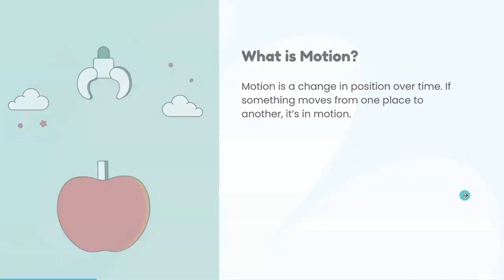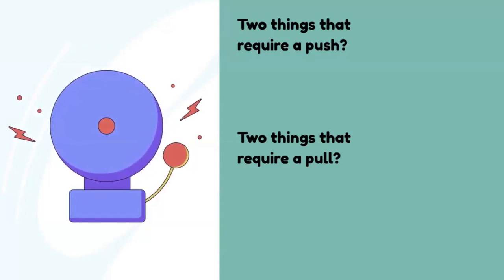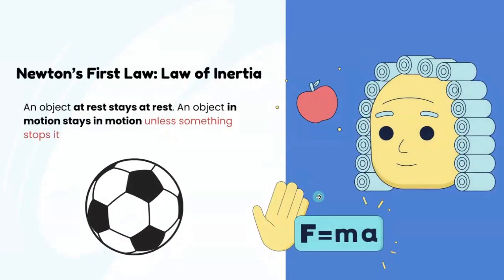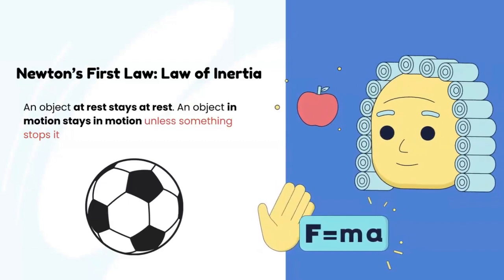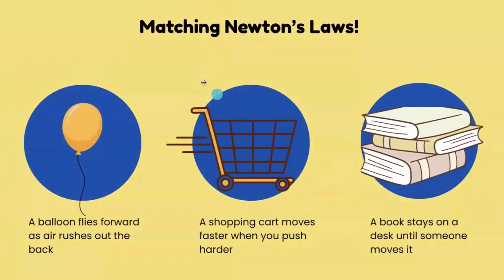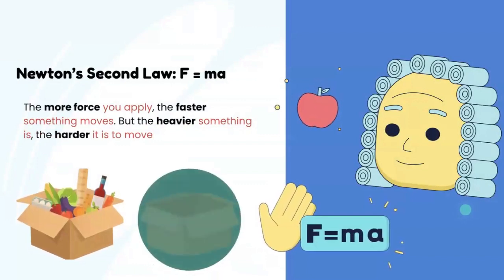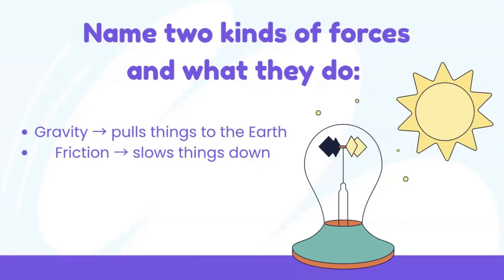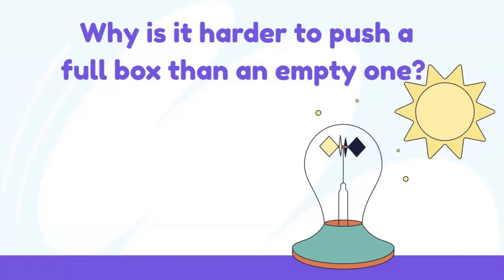Physics | Integrated Science | Week 3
This Adtechnical physics lesson introduces the fundamental concepts of motion and forces, explaining how and why things move. Motion is defined as a change in an object's position over time, illustrated by examples like a bus in motion versus a stationary tree. Forces are described as a push or a pull on an object, capable of making something start moving, stop moving, or change its direction or speed, such as kicking or catching a soccer ball. The video then details various types of forces including gravity, which pulls objects toward the center of the Earth; friction, a force that slows motion when two surfaces rub together, with air resistance (or drag) being a specific type of friction slowing objects through the air; and magnetism, which attracts or repels certain materials. The lesson extensively covers Isaac Newton's three laws of motion. Newton's First Law, known as the Law of Inertia, states that an object at rest will stay at rest, and an object in motion will stay in motion, unless acted upon by an outside force, with friction being a common example of an outside force that causes moving objects like a kicked soccer ball to stop. Newton's Second Law defines the relationship between force, mass, and acceleration, explaining that applying more force to an object makes it move faster, but a heavier object (one with more mass) is harder to move, which is why an empty box is easier to push than a full one. His Third Law, the Action-Reaction Law, states that for every action, there is an equal and opposite reaction, demonstrated by the recoil felt when pushing something or a balloon flying backward as air rushes out. The lesson concludes by reviewing these concepts to ensure understanding of how these principles apply to everyday occurrences.